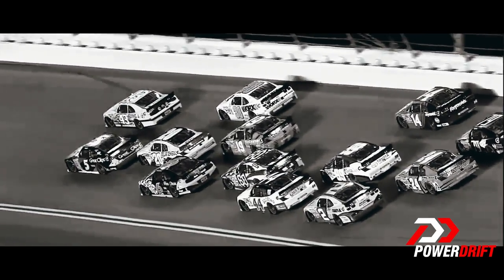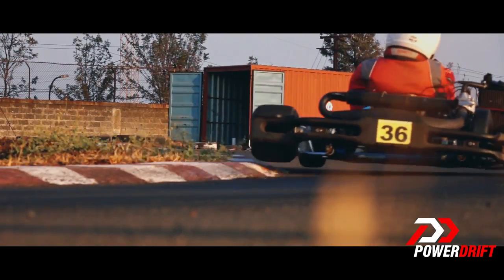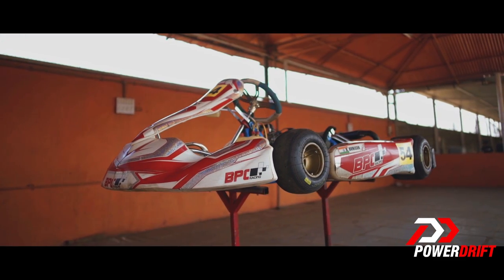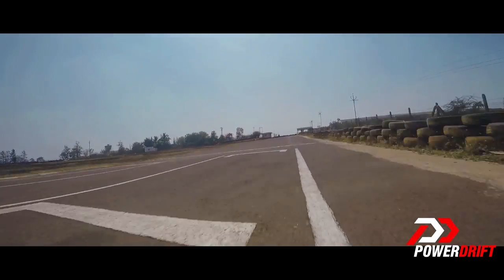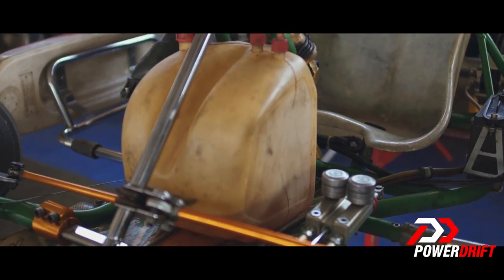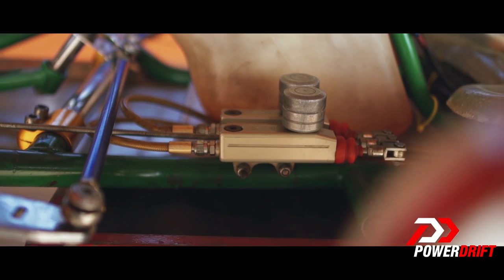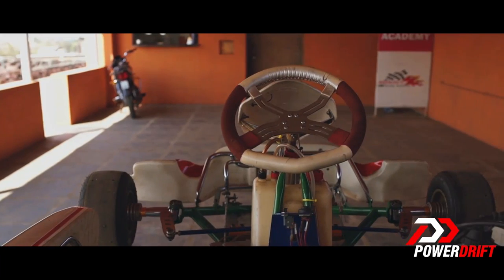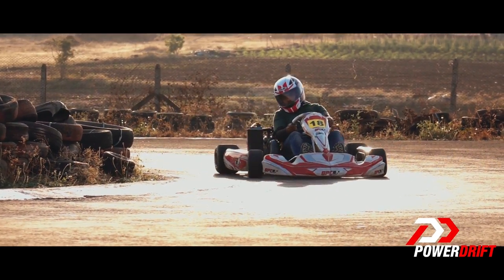Karting: The first step to Car Racing : PowerDrift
Karting – a stepping stone for every aspiring race car driver. Team BPC racing gave us a chance to test out their Rotax racing kart. The kart is powered by a 125cc 2-stroke engine that produces 28 bhp. Although the kart itself looks very fundamental and simple, it’s anything but simple to drive. Glen demonstrates to us how karting can be fun once you get to the grips with the kart.

PS: You can have a chance to participate in 2 fully paid testing sessions in a city near you. All you have to do is be a subscriber on our channel and share the video with SupportTheSport and TeamBPCRacingWithPD.